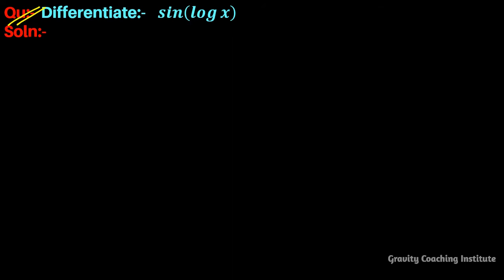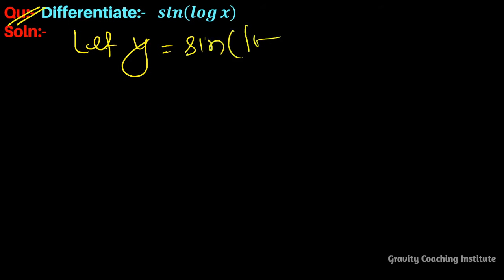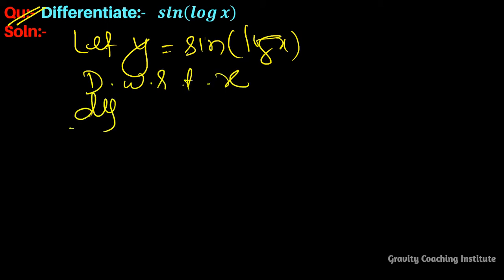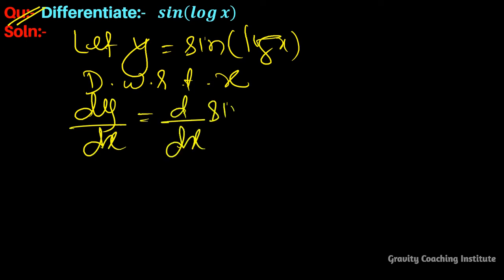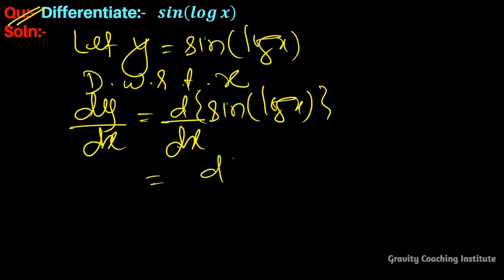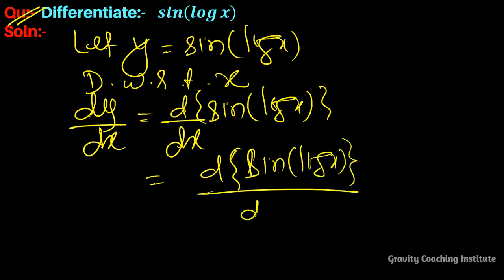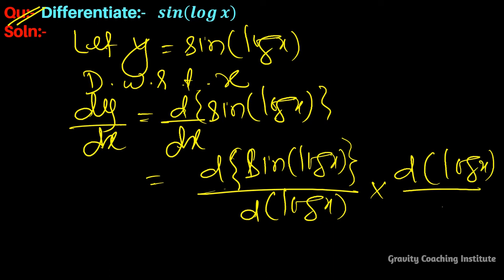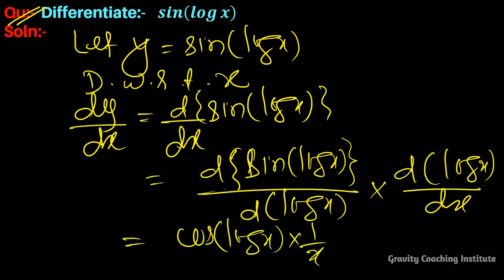Q8 | Differentiate sin⁡(log⁡x) | Differentiation of sin log x | Derivative of sin log x | Chain Rule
Q8: Differentiate sin(logx) w. r. t. x.